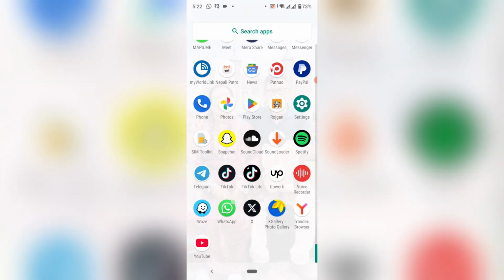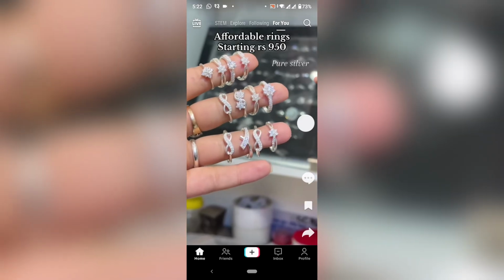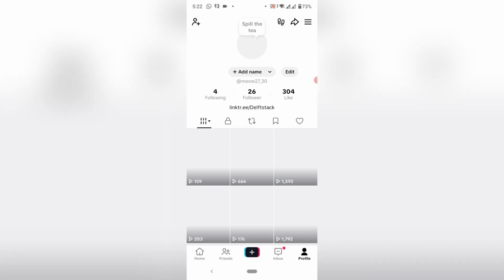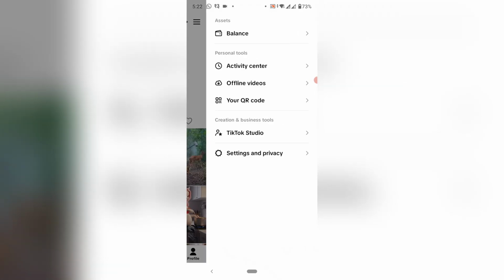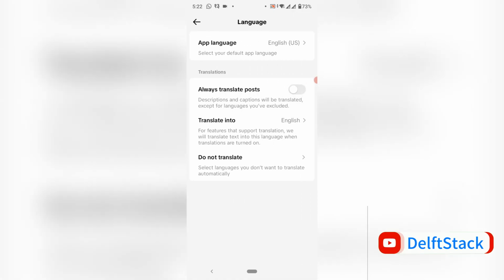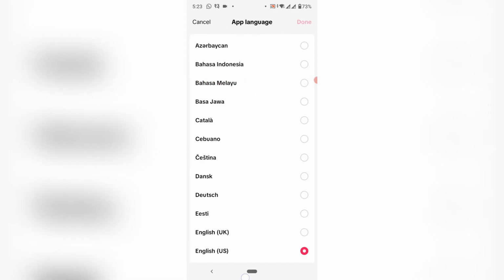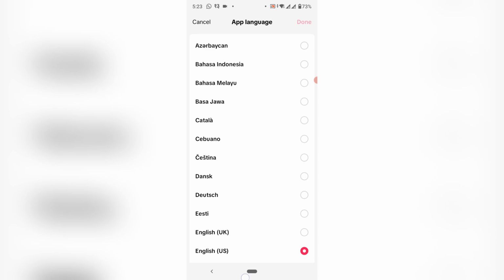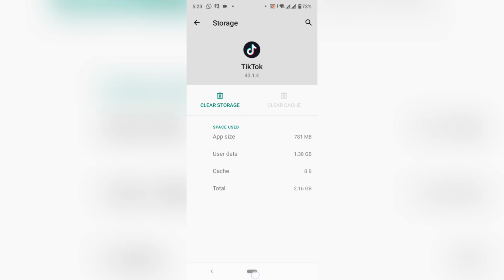How to Change Your Location on TikTok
In this DelftStack tutorial, you'll learn how to influence your location on TikTok to see content from different countries.

✅ How TikTok uses location to personalize content
✅ How language settings affect content recommendations
✅ How to clear TikTok cache for updated suggestions
✅ How your SIM, IP, and network affect location-based content
✅ How traveling or using a VPN can change your For You page
✅ Tips to influence TikTok location when there's no direct country option

⏳ Timestamps

⏱ 00:00 – Introduction to TikTok Location
⏱ 00:10 – How TikTok Determines Content by Location
⏱ 00:51 – Changing App Language in Settings
⏱ 01:07 – Clearing TikTok Cache for Updated Recommendations
⏱ 01:23 – How SIM, IP, Network, and VPN Affect Content
⏱ 01:44 – Summary and Tips

📌 Summary

TikTok determines what content you see based on language, cache, SIM/IP, and region. This tutorial showed how to influence your location by changing the app language, clearing cache, and optionally using a VPN or traveling to another country. By doing so, you can customize the content on your For You page even without a direct country-setting option.